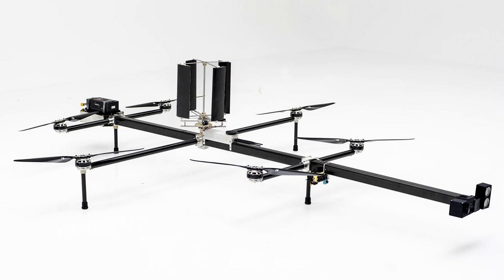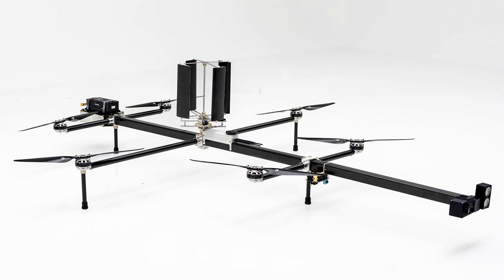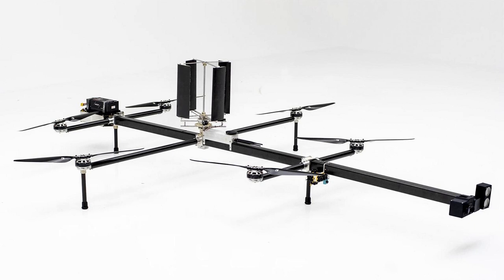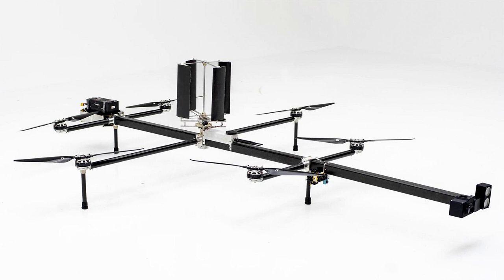Is This Infrastructure Inspection Technology An Industry Game-Changer? - Zach Adams, Co-Founder...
Can An Old Technology Make Industrial Drones Safer and More Effective?

 Zach Adams is Co-Founder and Chief Engineer for Pitch Aeronautics, manufacturer of a unique drone for up-close, touch-based, and robotic tasks. Among the most dangerous jobs in the United States is climbing infrastructure to perform inspections and maintenance as well as performing power line maintenance.  While today’s drones are good at taking video, they are not well suited to get close or actually interact with the surface of an object. Consequently, technicians are sent up on ropes, ladders, scaffolding, cranes, and sometimes even hanging from helicopters to perform this work.

 Pitch Aeronautics’ Astria Drone is specifically optimized for touch based tasks. It has a unique configuration that can hold a 10 pound payload on a long horizontal arm to keep it away from the rotors and allow it to interact with a building, bridge, tower, wind turbine and powerline.  It’s flown to the area using a first-person-view camera and goggles. Astria then overlays key flight and job information on the goggles so the operator can conduct the mission. .

 Astria positions the payload near the target by using a cyclorotor for lateral control. Cyclorotors are unique propellers that can near instantaneously push the drone forward, backward, left, or right. This allows Astria to compensate for wind gusts and fly more precisely. It can create and change thrust 5-10x faster than traditional drones. Cyclorotors have been used on tugboats and ferries for nearly a century for the same reason.

 Zach is recognized as a leading authority on cyclorotor technology. He is the named inventor on multiple cyclorotor patents and has published extensively on the topic. He holds a BS in Aeronautical Engineering from the U.S. Air Force Academy and a Ph.D. in Mechanical Engineering from Purdue.

 In this episode of the Drone Radio Show, Zach talks about Pitch Aeronautics, its innovative Astria drone and how the company’s patented cyclorotor technology is making dangerous jobs safer.